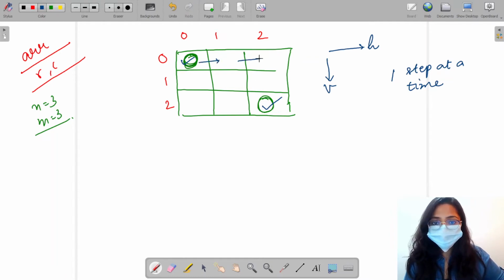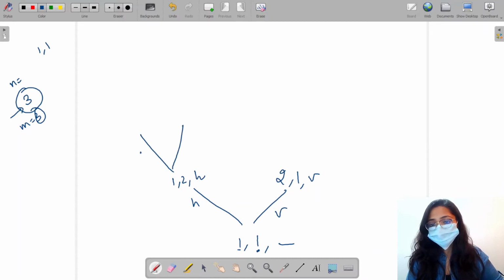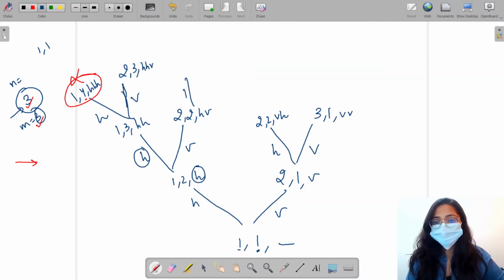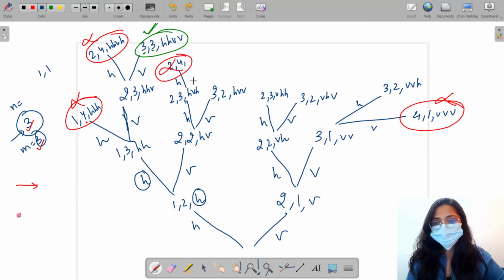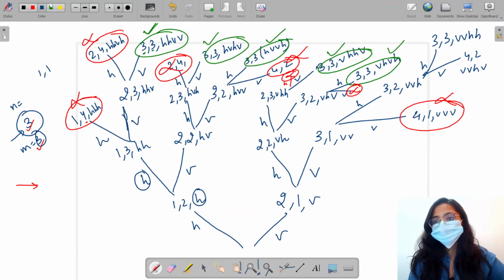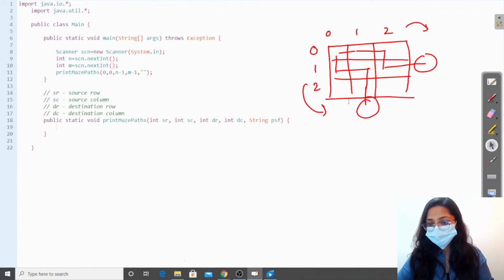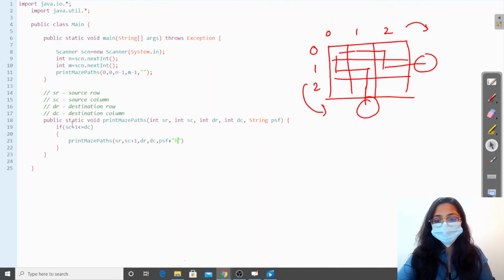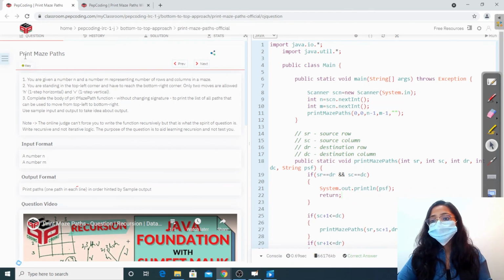Print Maze Paths | Recursion on the way up | In English | Java | Video_9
Question Name:
Print Maze Path

Question Statement:
1. You are given a number n and a number m representing number of rows and columns in a maze.
2. You are standing in the top-left corner and have to reach the bottom-right corner. Only two moves are allowed 'h' (1-step horizontal) and 'v' (1-step vertical).
3. Complete the body of pri tMazePath function - without changing signature - to print the list of all paths that can be used to move from top-left to bottom-right.
Topic

Used DataStructure: Recursion on the way-up

TimeComplexity: O(2^N*M)

SpaceComplexity: O(1)

Similar Questions:

1. Print Subsequence:
2. Print KPC:
3. Print Maze Paths with Jump:
Dependent Question:
1. Print Maze Paths with Jump: